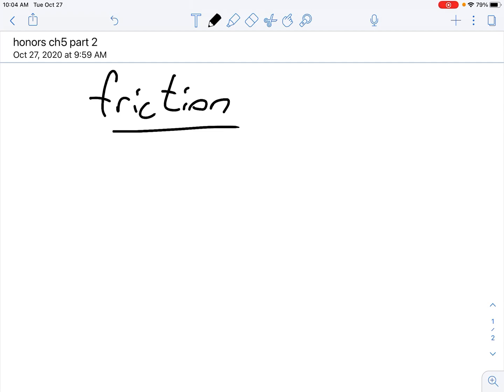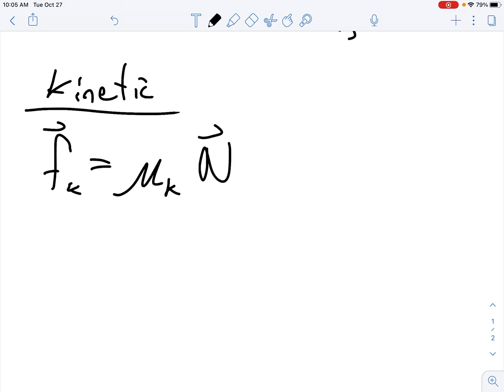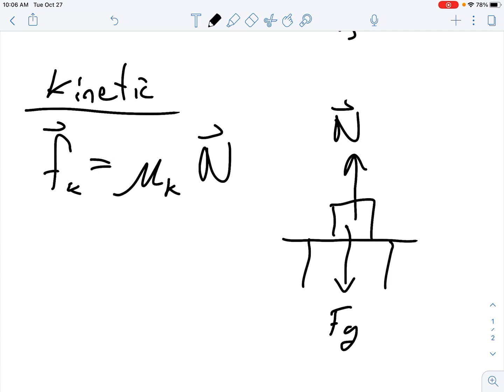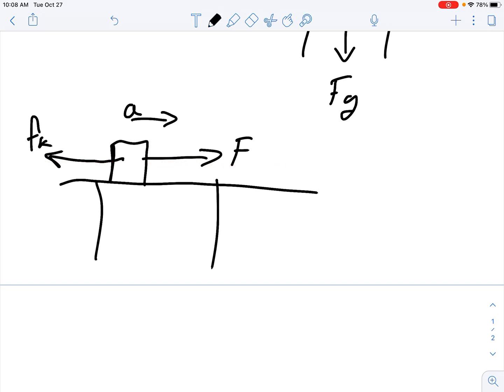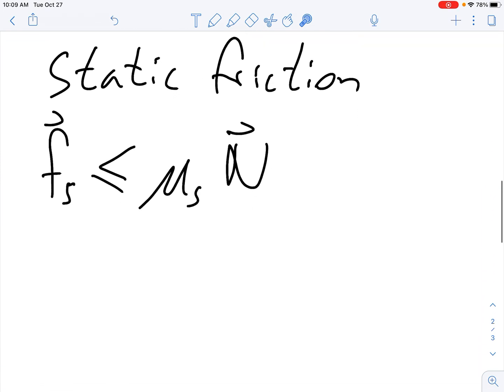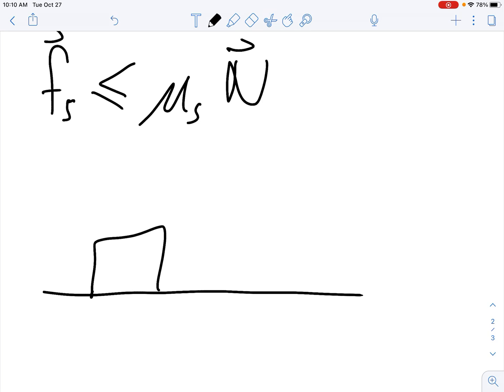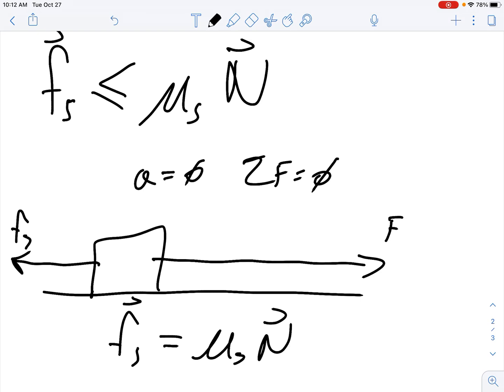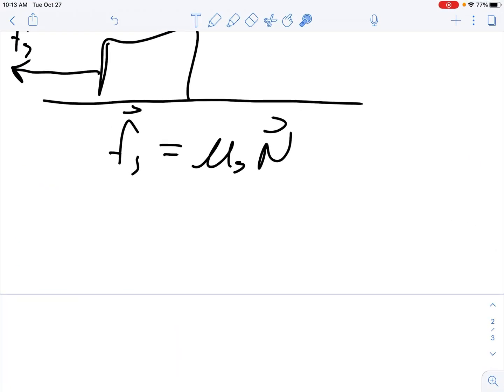honors ch5 part 2